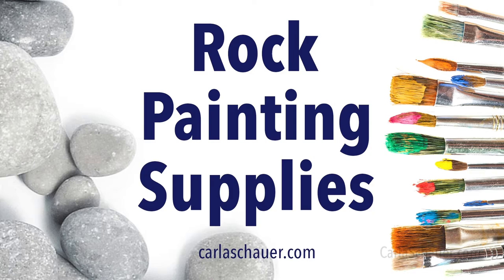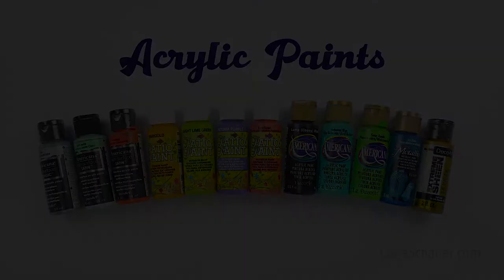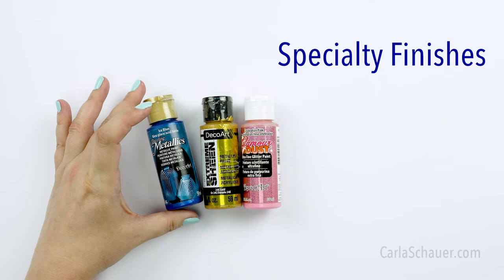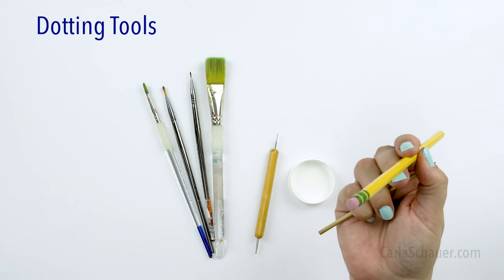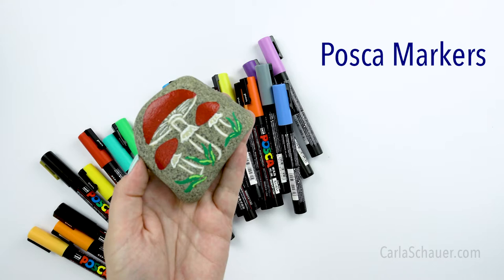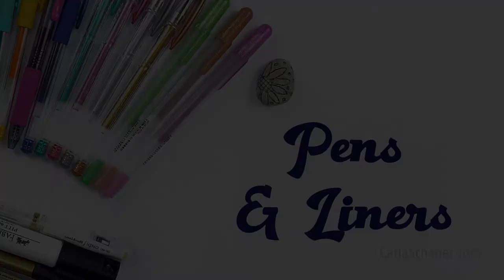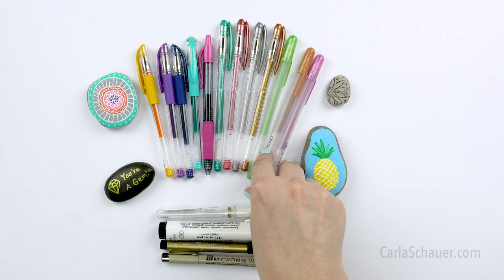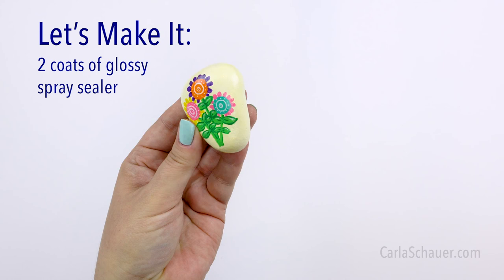6 Essential Rock Painting Supplies for Beginners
Learn the 6 key rock painting supplies you need to get started painting rocks. What paint do I need for rock painting? What type of sealer should I use? Find out the answers to all your rock painting supply questions. For more details on each of these supplies, and a printable beginner’s guide,

**SUPPLIES**

Need supplies for rock painting? I’ve linked my favorites for your convenience.

Paint Pens
Acrylic Paints

This is NOT a sponsored video, The information provided in this video is based on my own personal experience. Always follow manufacturers’ instructions for use.